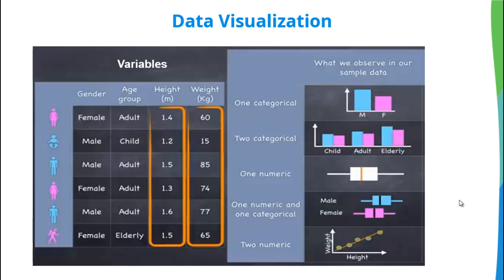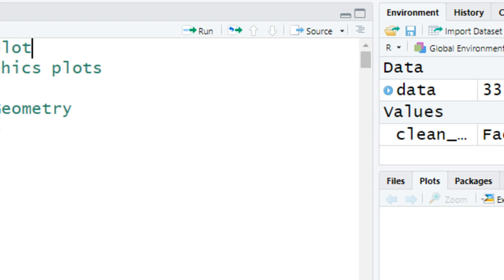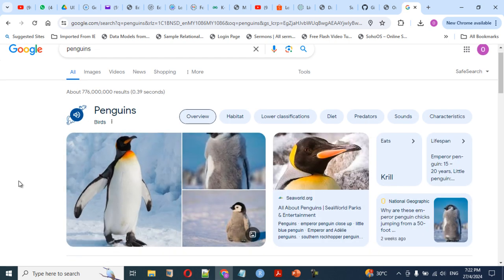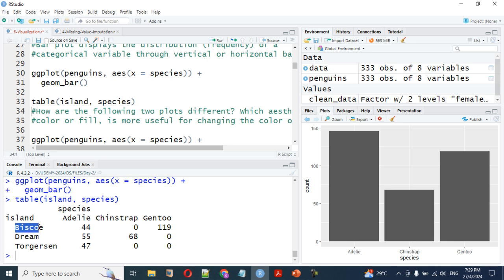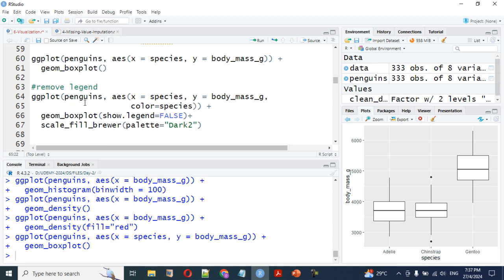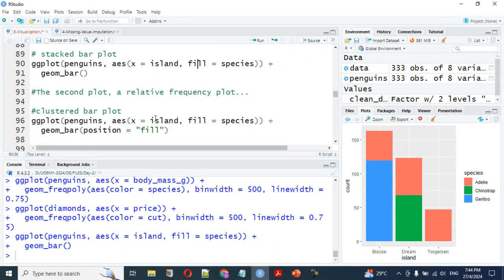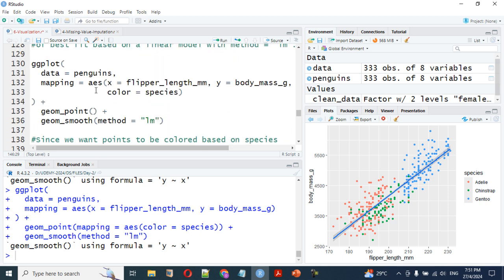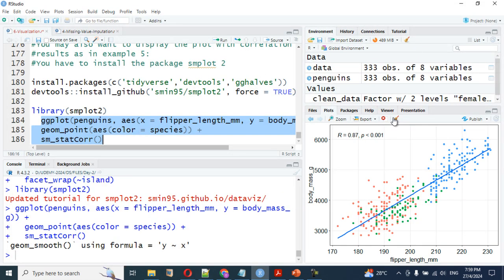Part 8. Data Manipulation 2 (Data Visualizations)